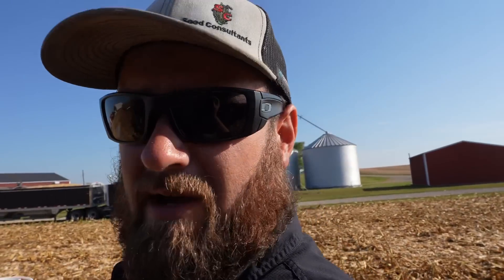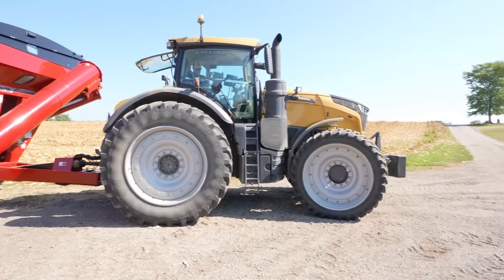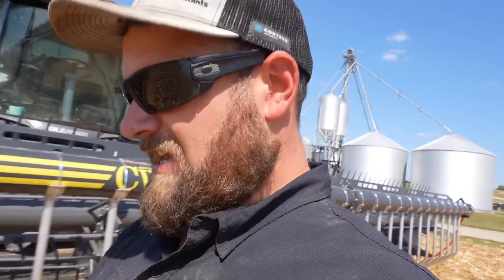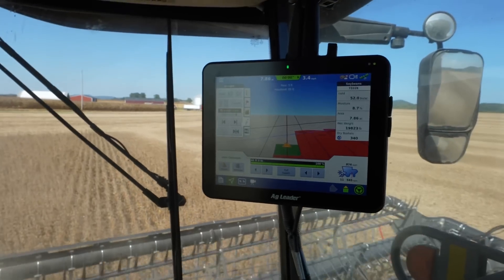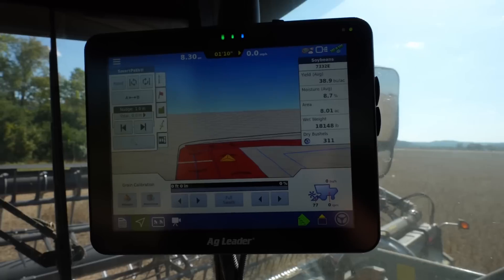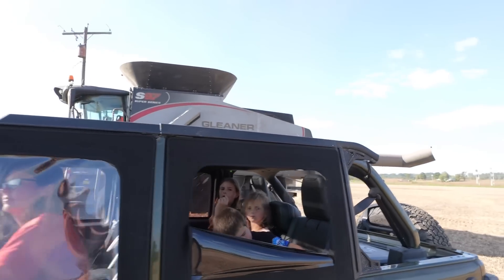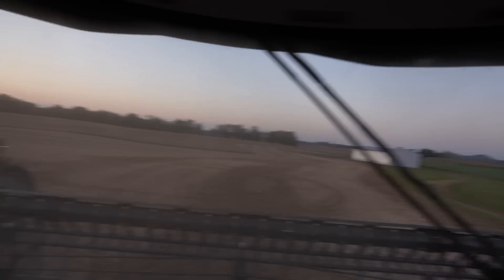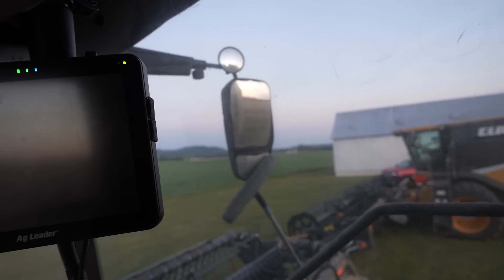A brand new Unverferth Grain Cart!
Merchandise

Tempest weather station

620 HP TRACTOR STUCK!